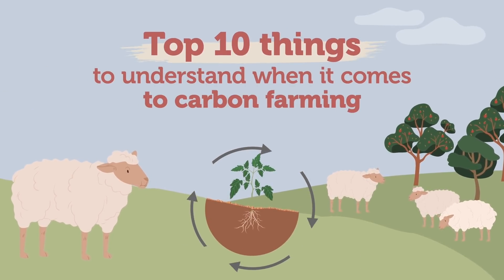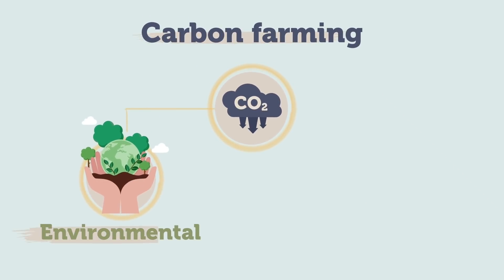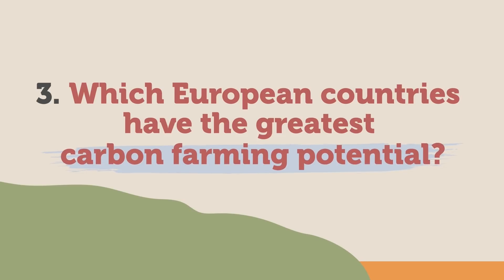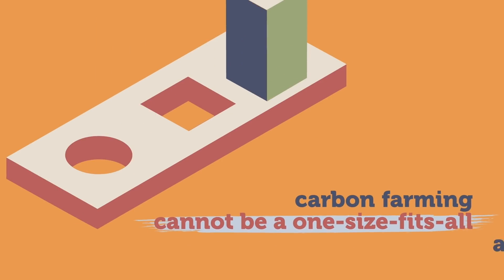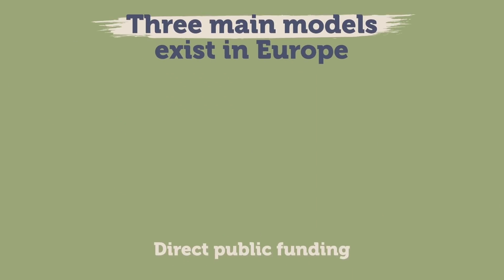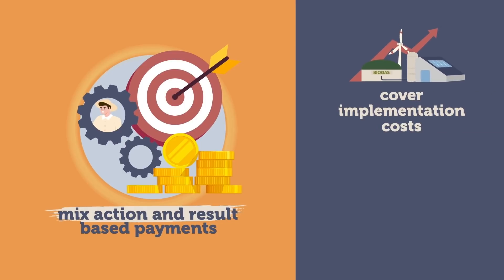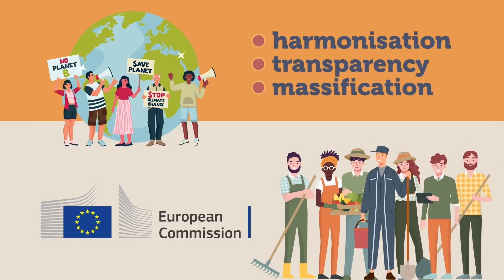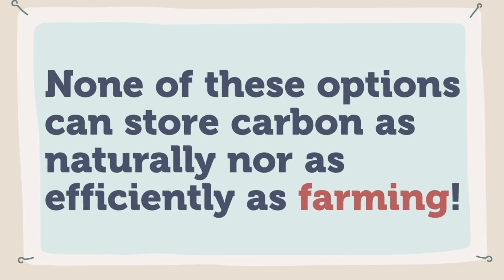TOP 10 things to understand when it comes to Carbon Farming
Carbon Farming has become a buzzword at EU level but what truly is carbon farming? We take on the challenge to explain it from a farming perspective across 10 key points.